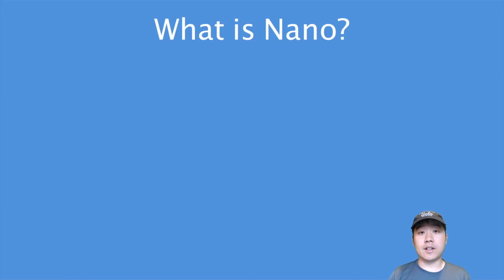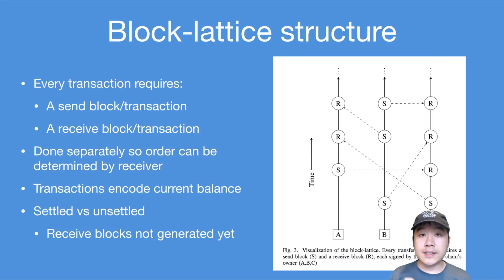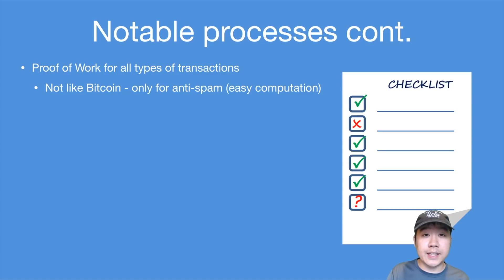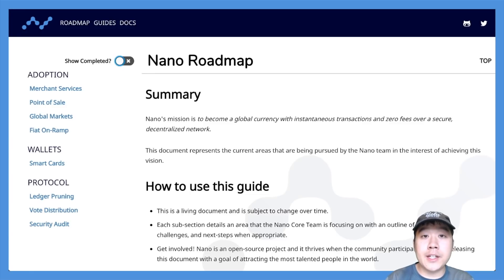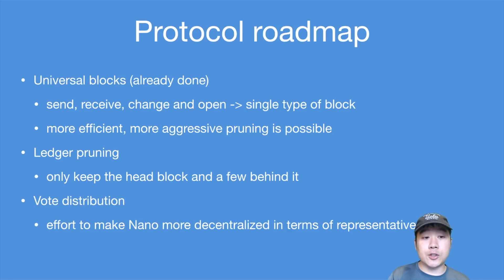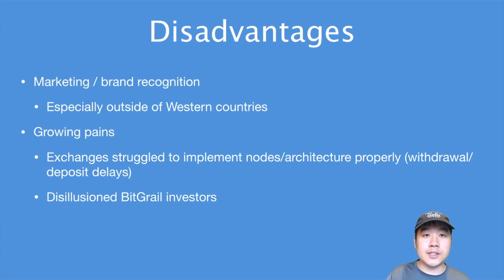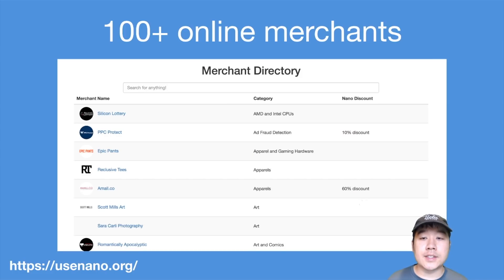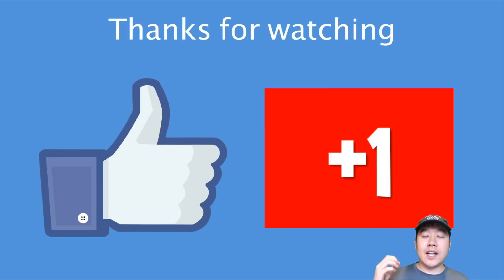Nano Cryptocurrency Explained! Full Deep Dive - How It Works, History, Team, Roadmap, Pros & Cons!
What is Nano cryptocurrency and how does it work? In this deep dive overview video, I will explain the ins and outs of Nano, formerly Raiblocks. I will cover it's unique block lattice (DAG-based) architecture, the different types of blocks, how account chains work, their history, initial distribution, future roadmap, team experience, BitGrail hack, advantages/disadvantages, and pros and cons. To learn more about this promising and Reddit-beloved cryptocurrency then please give this video a watch!!